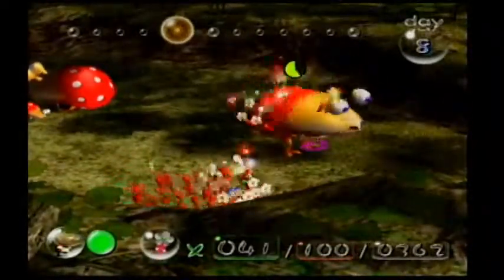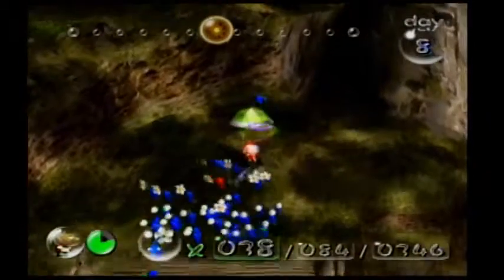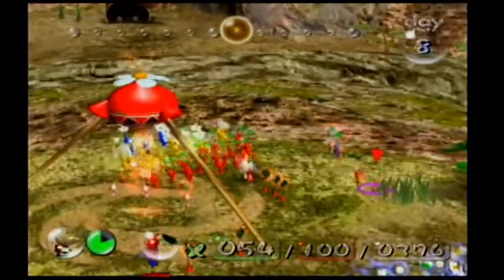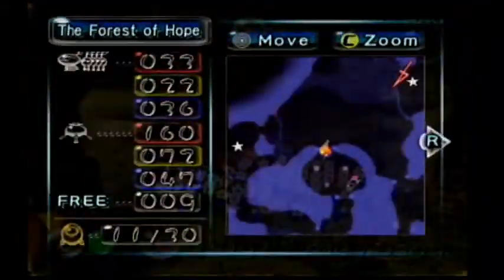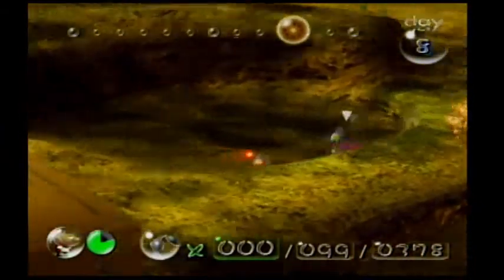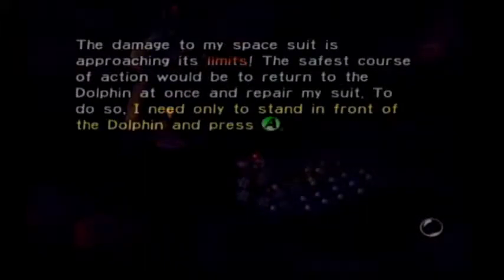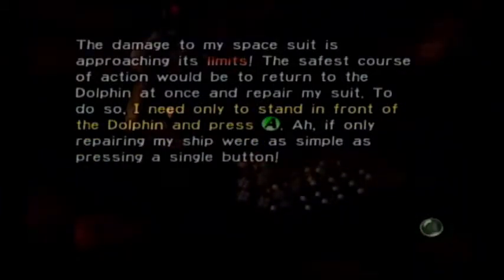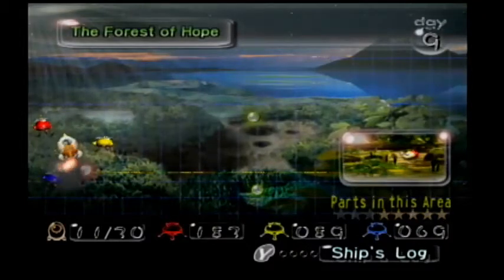Comic Plays Pikmin - Ep 8 "Triple-Teamed"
A bird in the hand is worth two in the- OH CRAP A THIRD ONE WHO MADE THESE WHAT THE F-